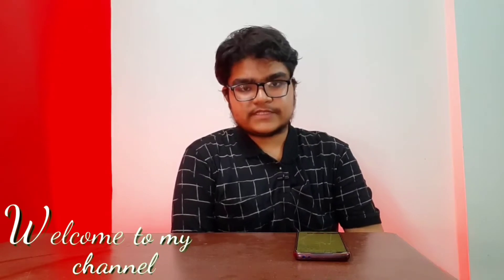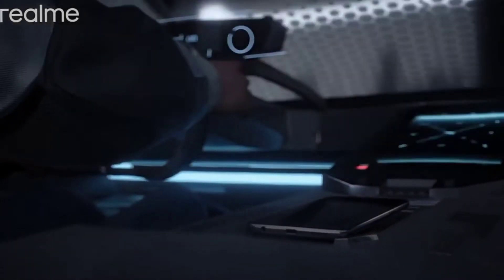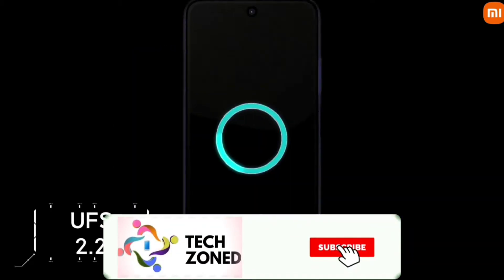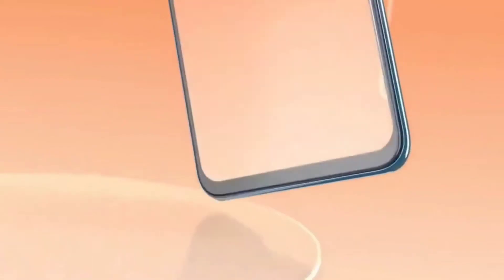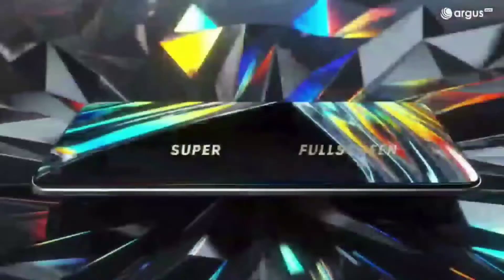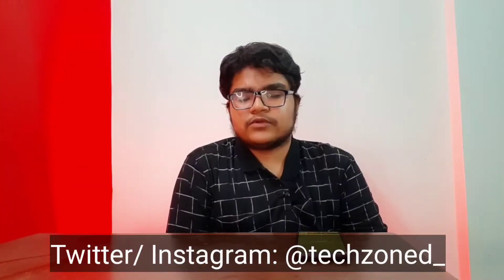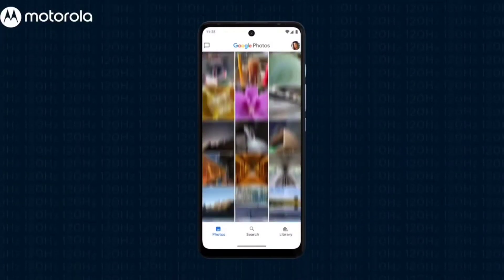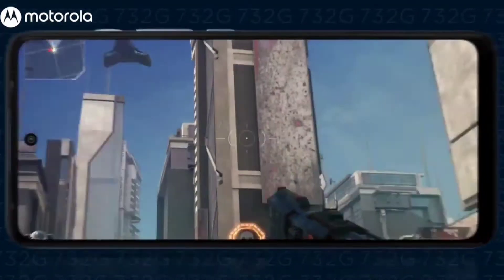5 BEST Phones Under ₹15000 for Gaming 😍 | 2021 | 5G, AMOLED, 64MP 😍🔥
💥 TECHZONED YOUTUBE 💥

Timestamps 🔥🔥
0:10 - Introduction

X
X

purposes such as criticism, comment, news reporting,
a use permitted by copyright statute that might otherwise
be infringing."